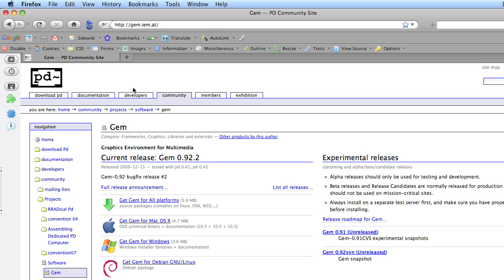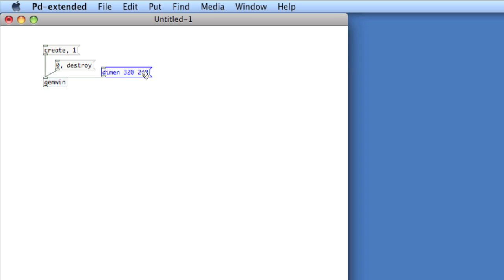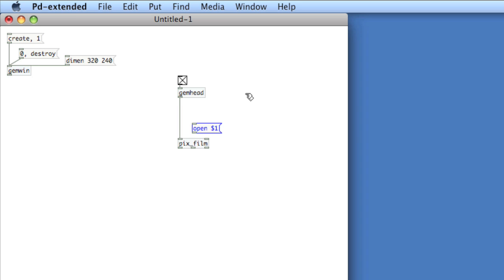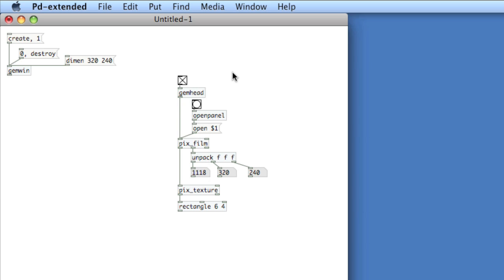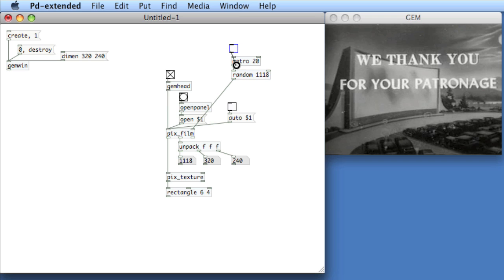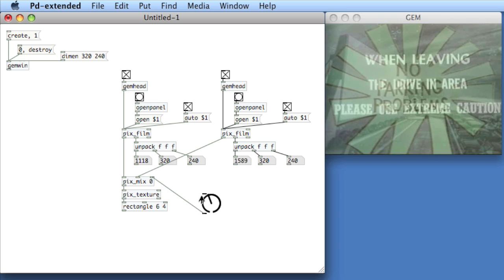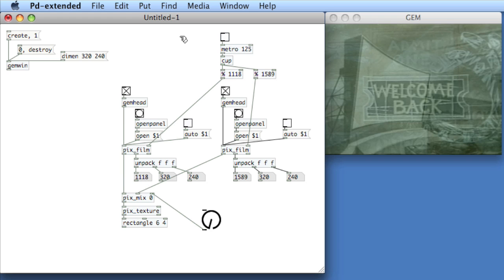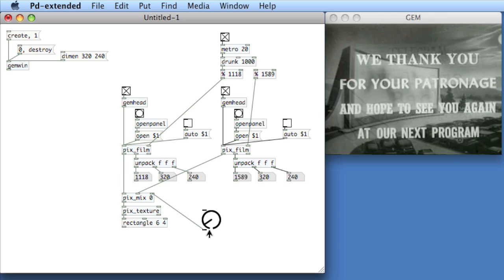PURE DATA: 27 Video Playback with GEM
Video tutorials on Pure Data (Pd) with Dr. Rafael Hernandez. In this lesson, using the [pix_film] object to play and control video.